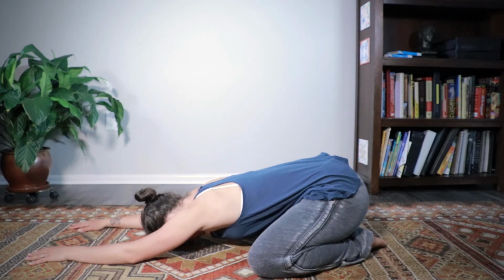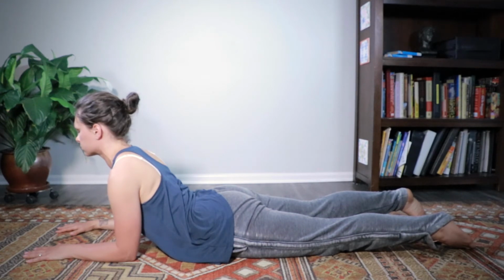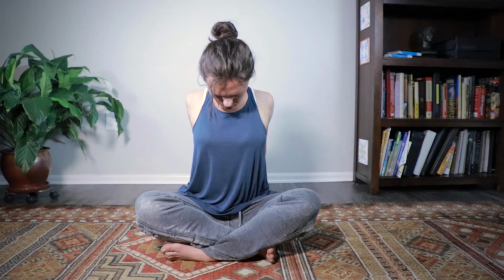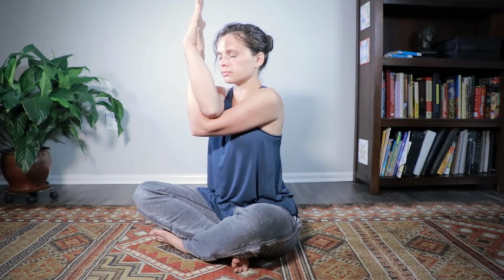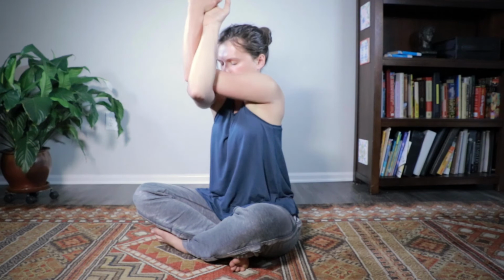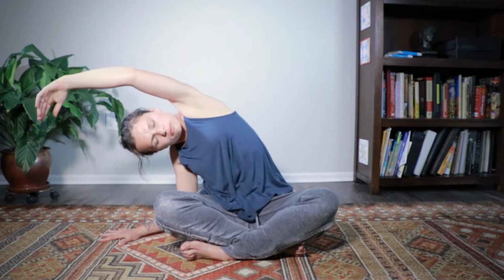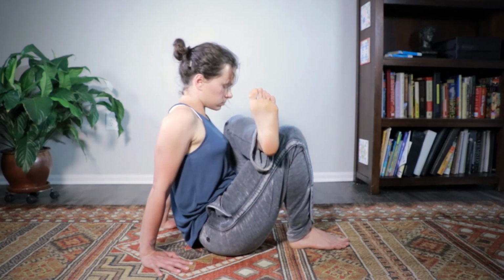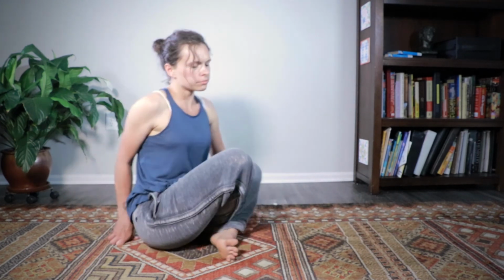15 minute Nighttime Yoga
Trouble sleeping? Long day? This 15 minute nighttime yoga practice will leave you feeling calm, relaxed and restored.